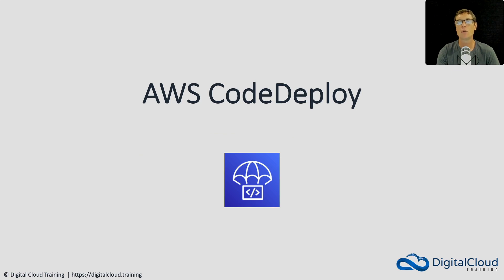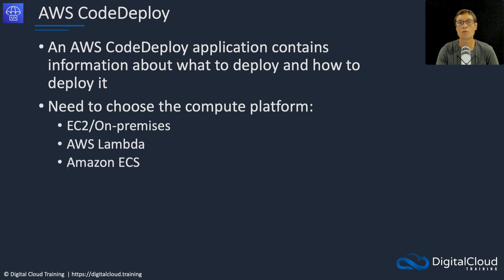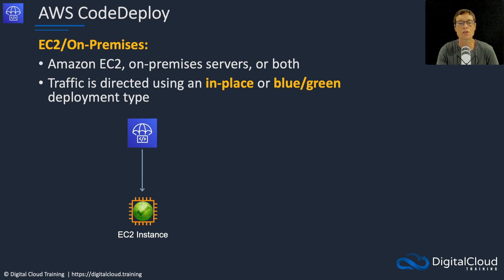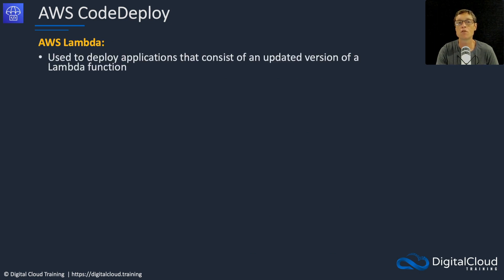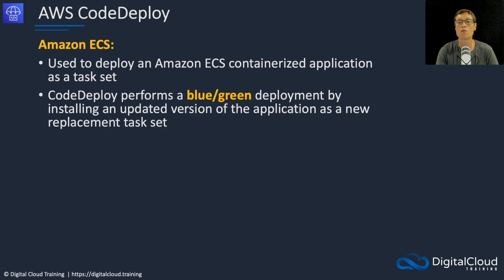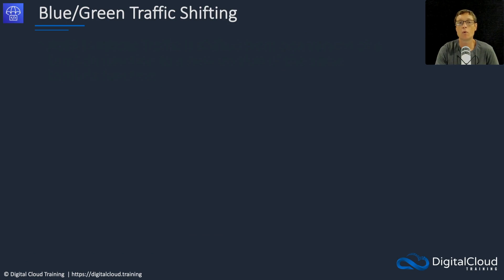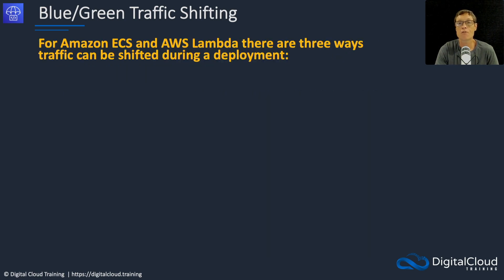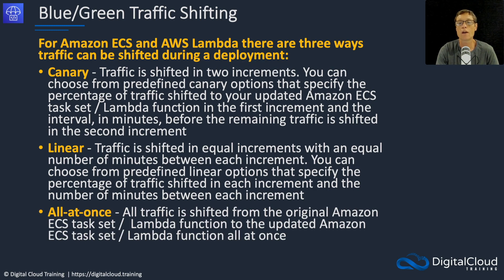What is AWS CodeDeploy?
AWS CodeDeploy is a fully managed developer tool that is used for deploying code from a code repository such as GitHub or AWS CodeCommit. You can deploy to many services including AWS services such as AWS Elastic Beanstalk, AWS Lambda, and AWS Fargate. AWS CodeDeploy can be used independently or in a pipeline with AWS CodePipeline.

📌 Timestamps
0:00 - Introduction
0:36 - CodeDeploy Application Components
0:51 - EC2/On-Premises Deployment Types
2:11 - Lambda Deployment Type
2:55 - ECS Deployment Type
3:49 - Traffic Shifting Deep Dive
4:27 - Traffic Shifting Options

In this video tutorial, you'll learn the basics of what AWS CodeDeploy is and how it works to deploy your code to several AWS services. This tutorial will help you prepare for your AWS Developer Associate and other certifications such as the AWS Certified Solutions Architect Professional.